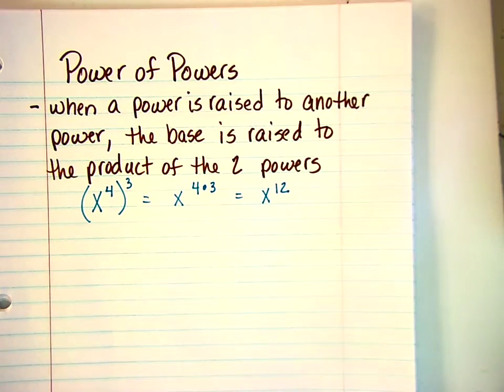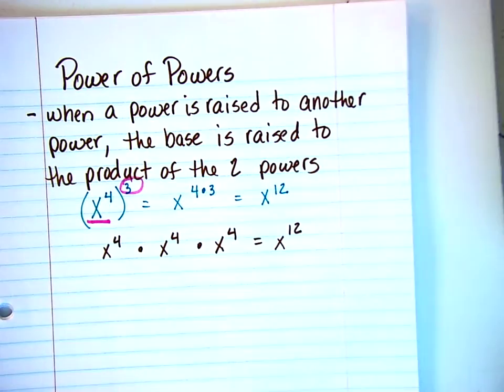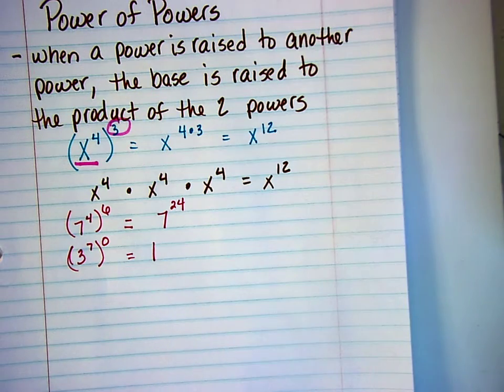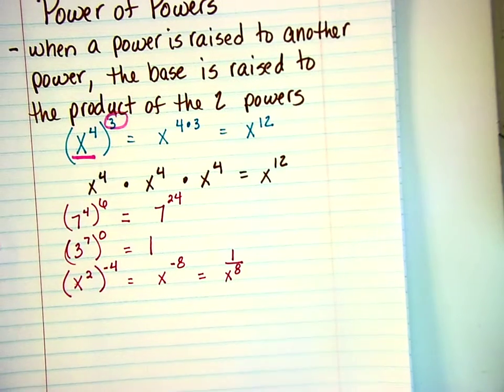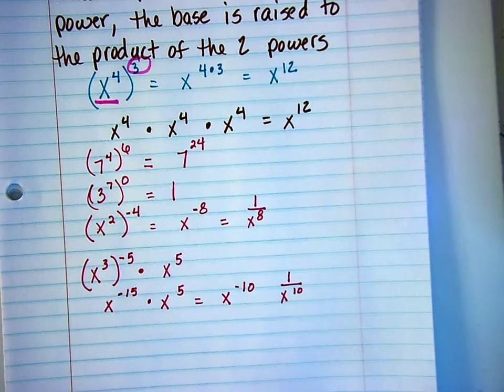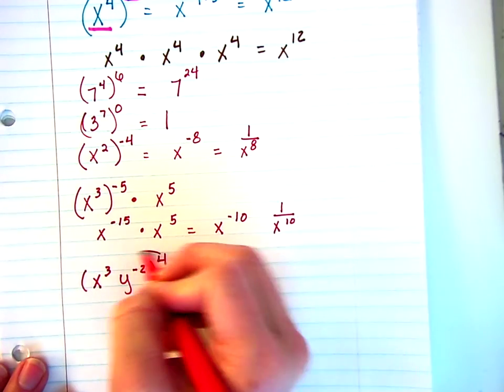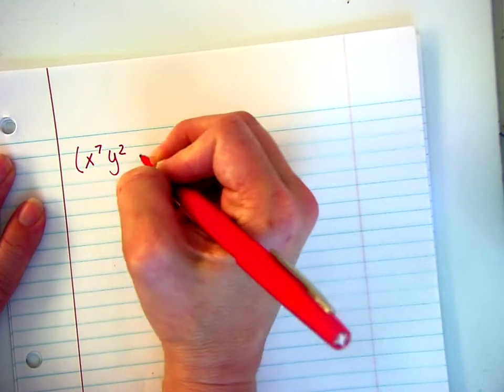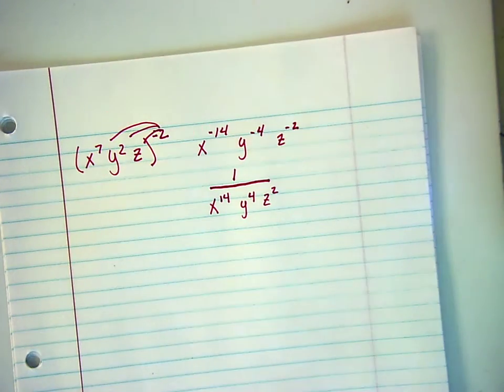Power of Power notes and examples